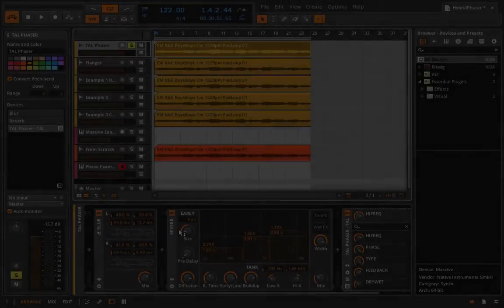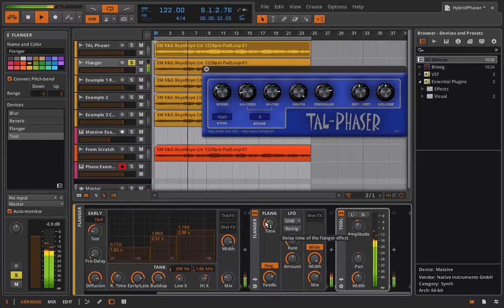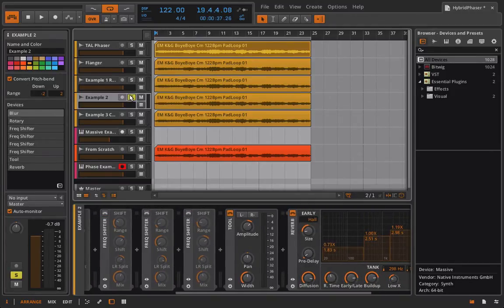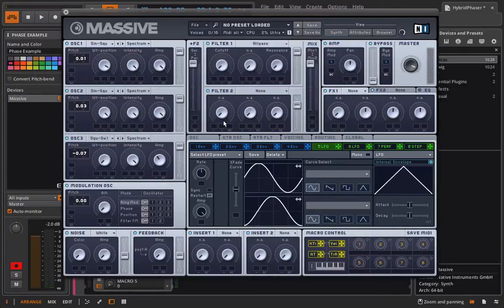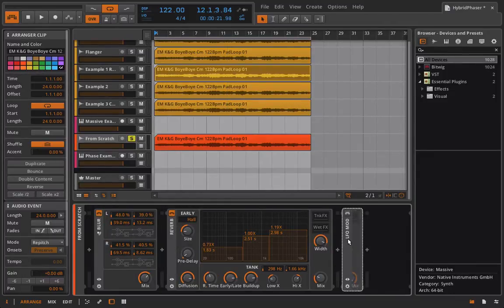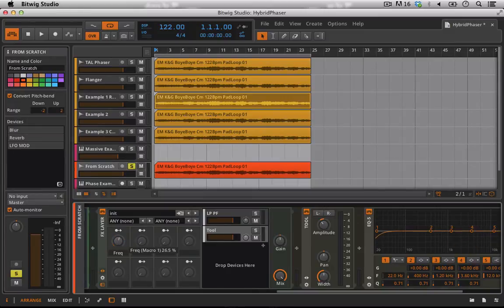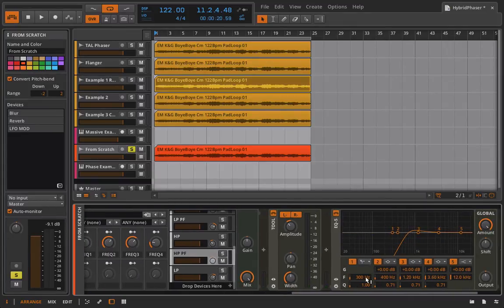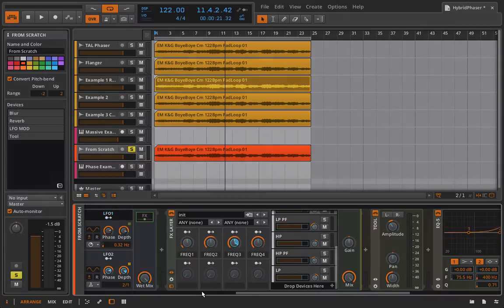Building Your Own Phaser and More in Bitwig Studio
This video is independent of the numbered lesson videos but it would be beneficial to review the vids on phase, time based FX, Frequency FX, and the LFO if you get confused. In this video I talk about how you can design and make your own phase based FX inside of Bitwig. At the end we have a crack at making a really basic phaser from scratch. This technique only works and gets fun when you really push it and do additional things with it. For example once you've set up all your all pass filters with LFO's start subtly adding additional FX and consider modulating those with the LFO's. There is so much power and flexibility with these FX that I thought I would try and share at least one practical example with you.

Also there's absolutely nothing wrong with just using a third party plug in if you want. We're really geeking out in this one! I just made this video because I was experimenting and thought it would be fun to share if anyone was interested.